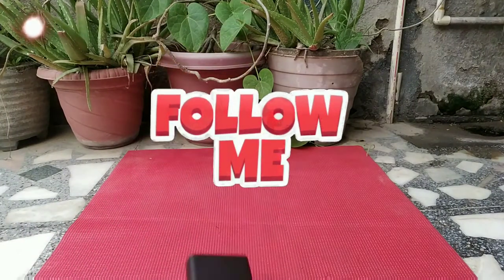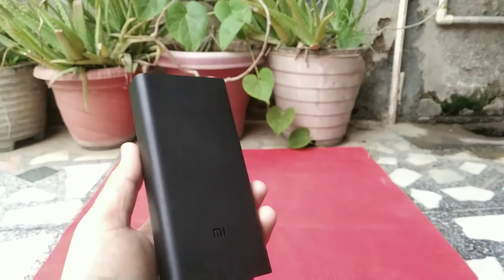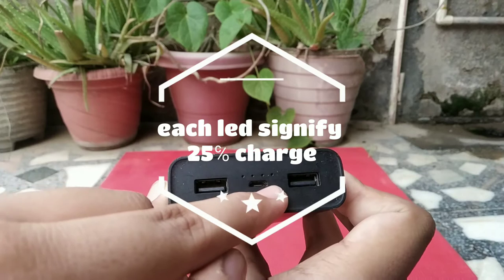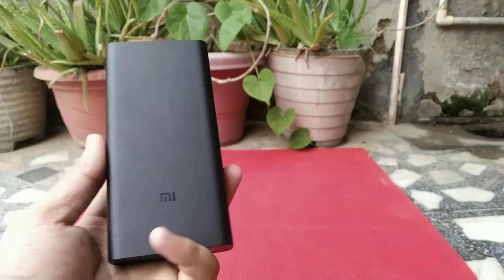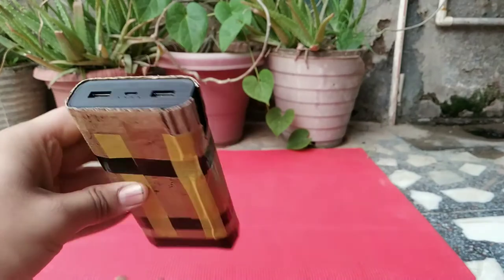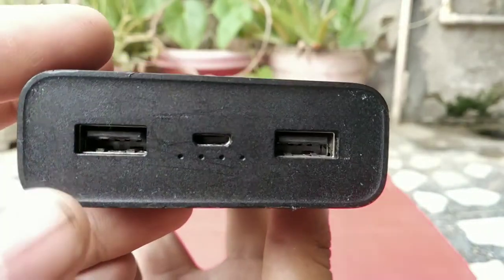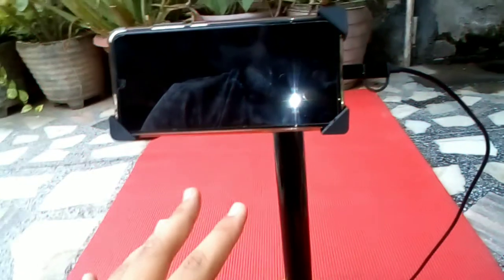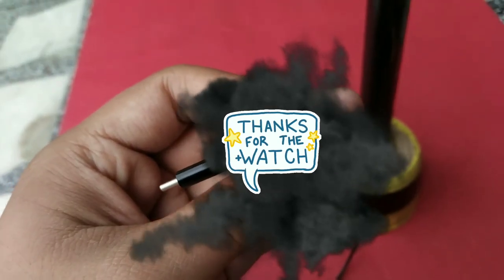Mi renewed power bank 20000 mah cheapest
Hi guys in this video I'm going to share video of my renewed/ refurbished mi 20000 mah power bank 2i which I ordered from Amazon
20000 mah powerbank- link not available